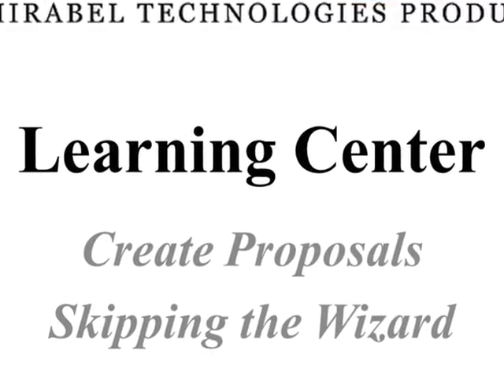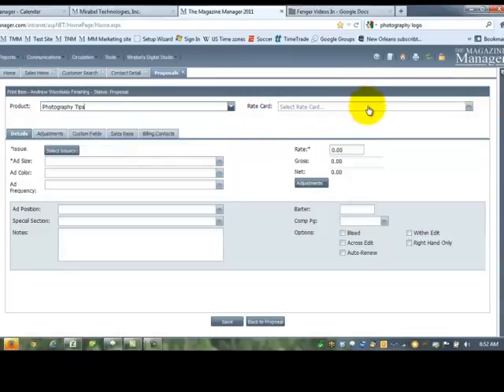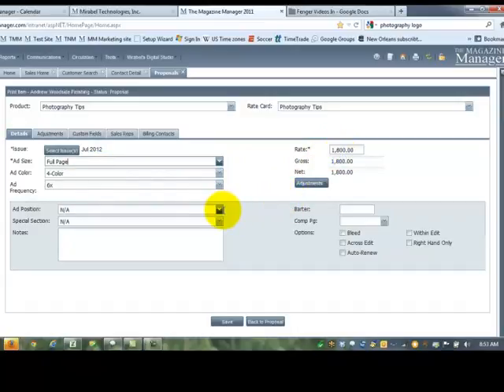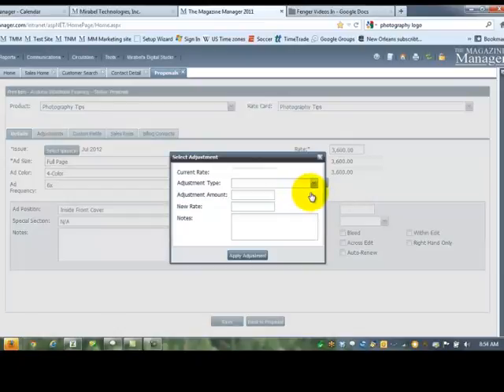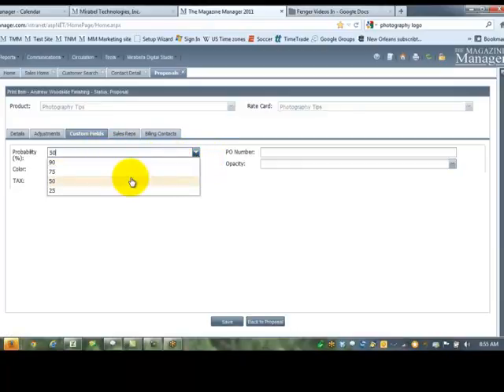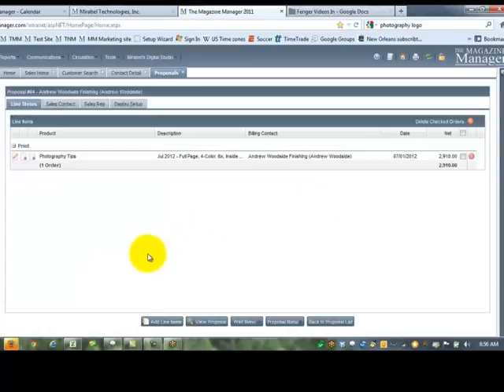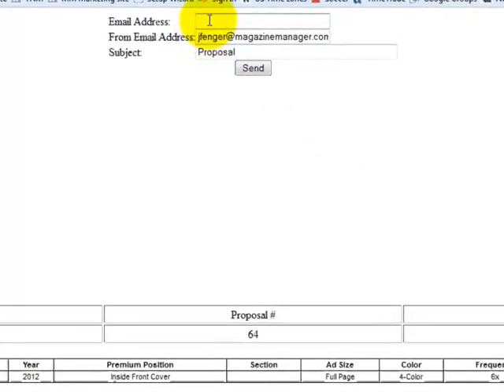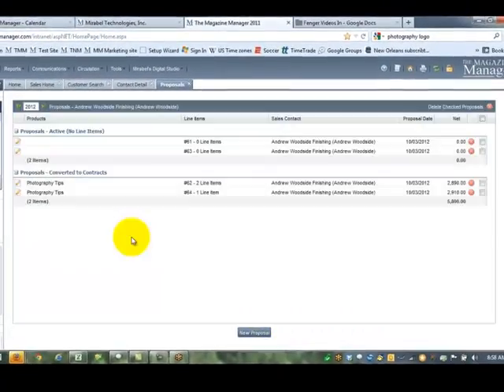Creating Proposals Skipping the Wizard